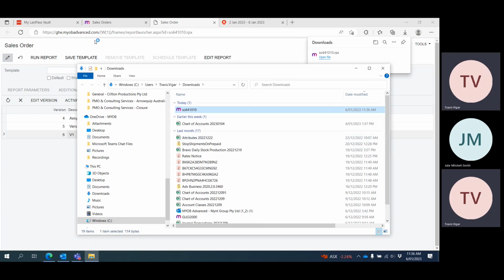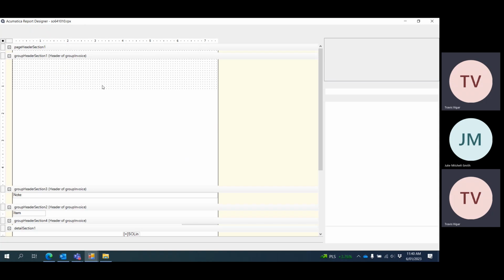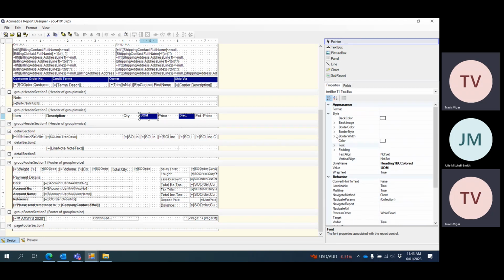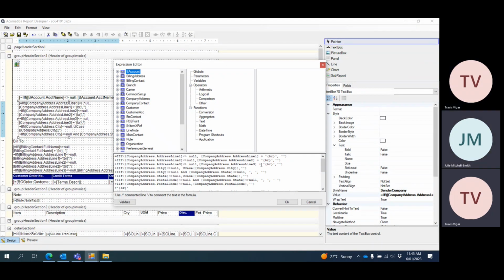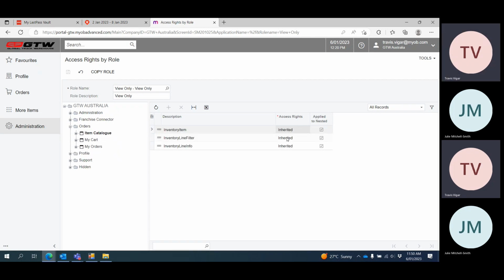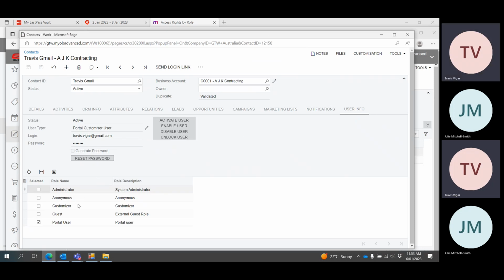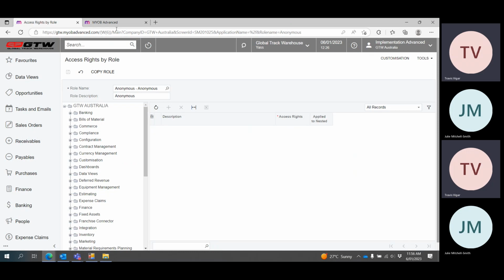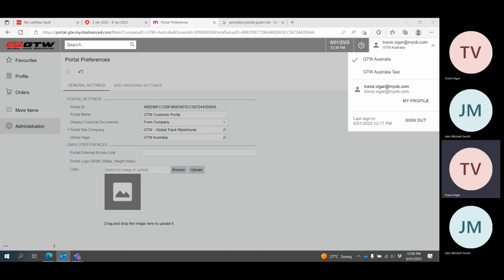Moving Forms for GTW